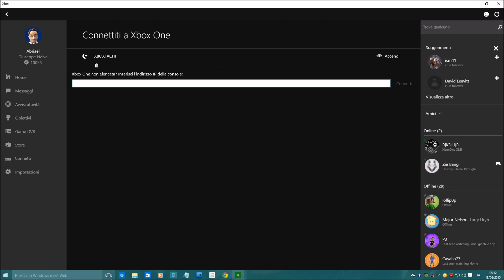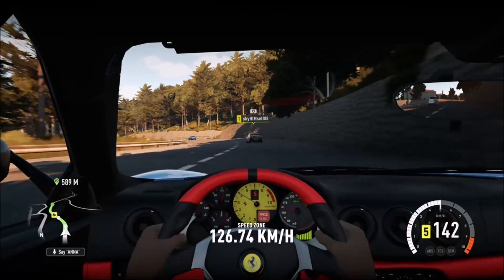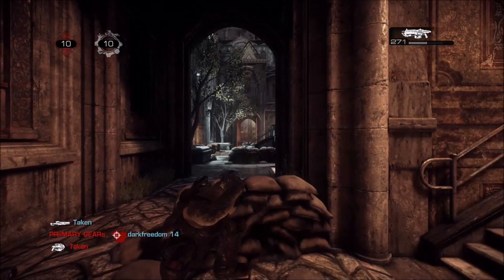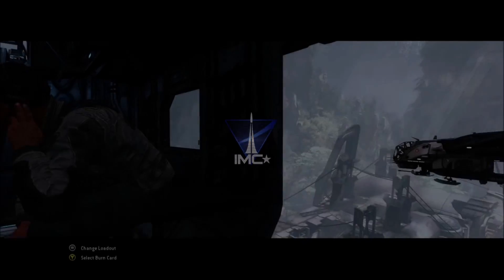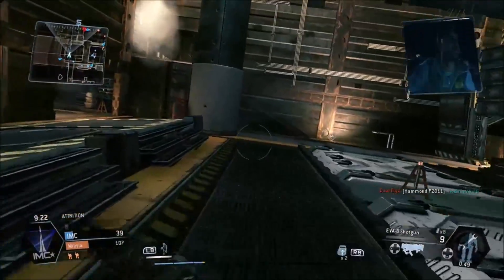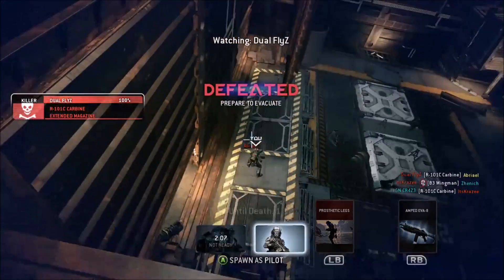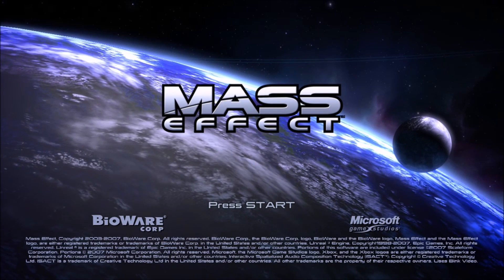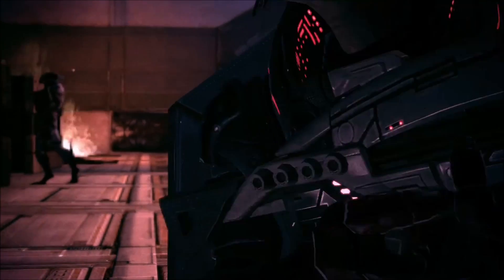Xbox One to PC Windows 10 Game Streaming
Check Out how Game Streaming from Xbox One to Windowes 10 Looks Like.

DUALSHOCKERS TV